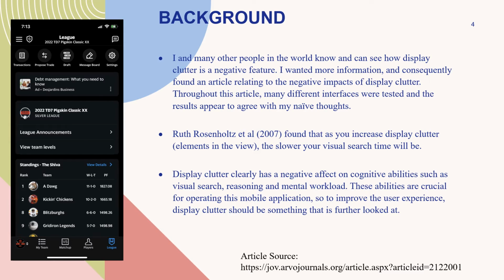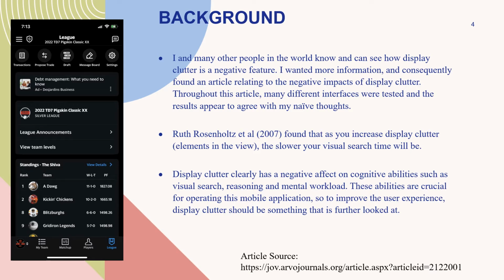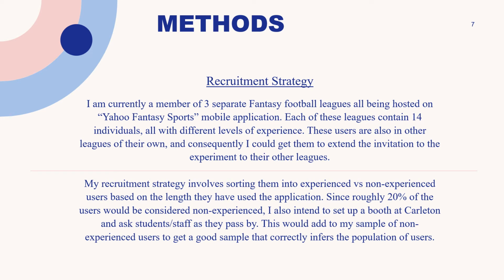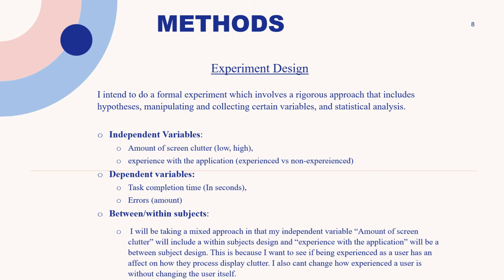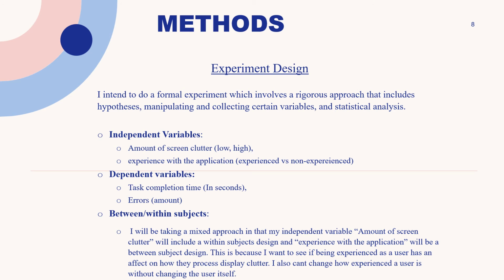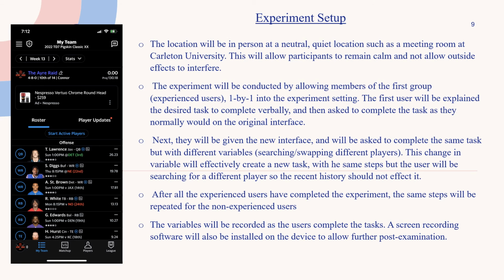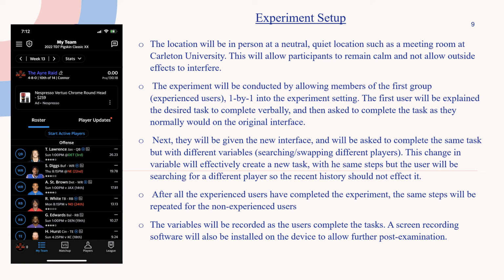Yahoo Fantasy Sports usability study - part 1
Term project for COMP3008 - Part 1